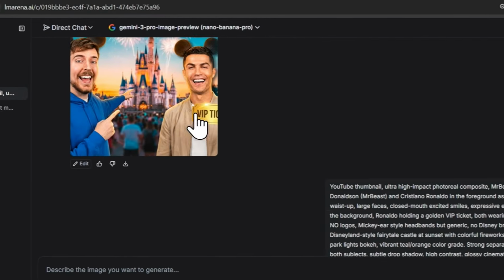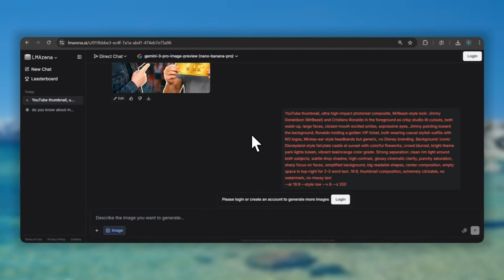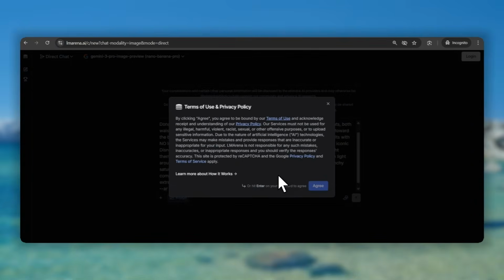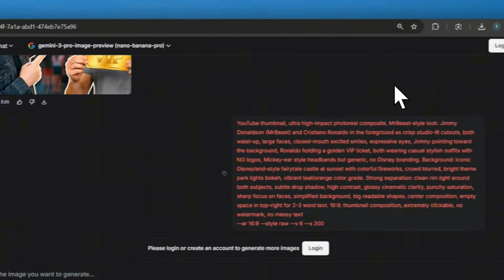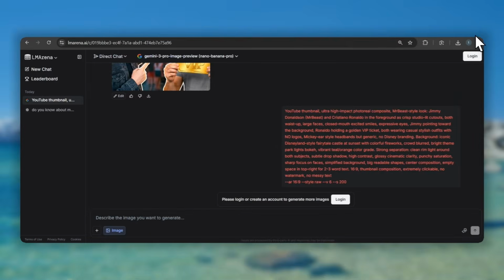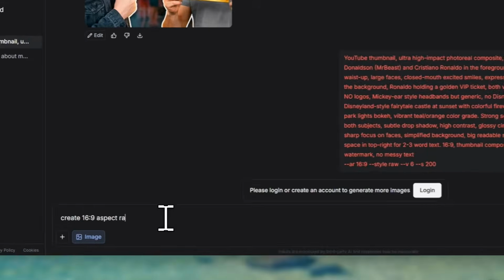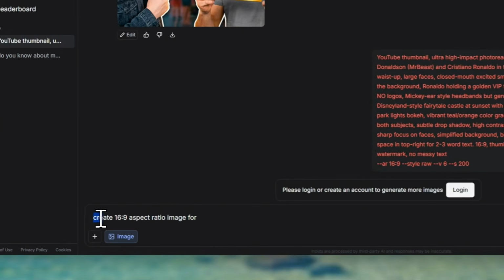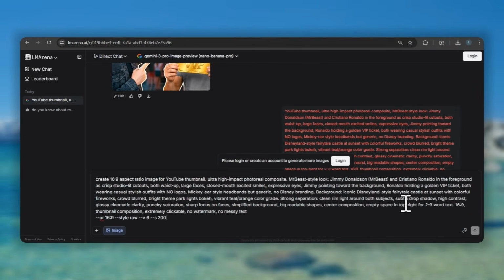How to use Nano Banana Pro Free Unlimited (Best Free AI Image Generator)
How to use Nano Banana Pro Free Unlimited (Best Free AI Image Generator 2026)

Want to know how to use Nano Banana Pro for free with UNLIMITED image generations? This complete Nano Banana Pro tutorial reveals the secret loophole to bypass the "Quota Exceeded" limit and get free Nano Banana Pro access forever!

In this step-by-step guide, I'll show you exactly how to get Nano Banana Pro for free using LMArena (lmarena.ai). This is hands-down the best free AI image generator available right now - even better than GPT Image for creating stunning AI artwork!

📌 WHAT YOU'LL LEARN IN THIS VIDEO:
✅ How to access Nano Banana Pro free unlimited
✅ The incognito mode loophole to bypass limits
✅ How to use LMArena for unlimited AI image generation
✅ Changing aspect ratio to 16:9 (cinematic mode)
✅ Best prompts for professional AI images
⏱️ TIMESTAMPS:
0:00 - Introduction: Unlocking Unlimited Nano Banana Pro
0:16 - LMArena Website Tutorial
0:41 - Fixing "Quota Exceeded" Error
0:49 - The FREE Unlimited Loophole (Incognito Mode)
1:28 - How to Change Image Aspect Ratio
1:35 - 16x9 Cinematic Prompt Command
🔗 IMPORTANT RESOURCES:
💡 WHY THIS FREE AI IMAGE GENERATOR MATTERS:
Nano Banana Pro has become the #1 trending AI image generator in 2026. But the free tier has strict limits. This tutorial shows you the legitimate workaround to enjoy unlimited Nano Banana Pro without paying a single dollar. Whether you're comparing it to GPT Image or other text to image AI generators, Nano Banana Pro delivers superior quality - and now you can use it FREE!
🔍 THIS VIDEO IS PERFECT FOR:
• Anyone searching for a free AI image generator
• Users hitting Nano Banana Pro quota limits
• Creators wanting unlimited AI art generation
• Beginners needing a Nano Banana Pro tutorial

💬 Drop a comment: What AI images will YOU create?